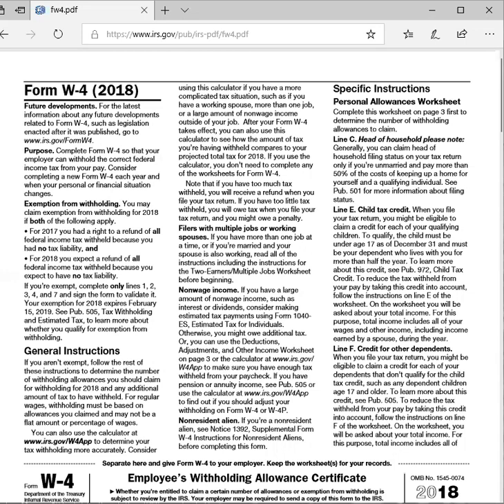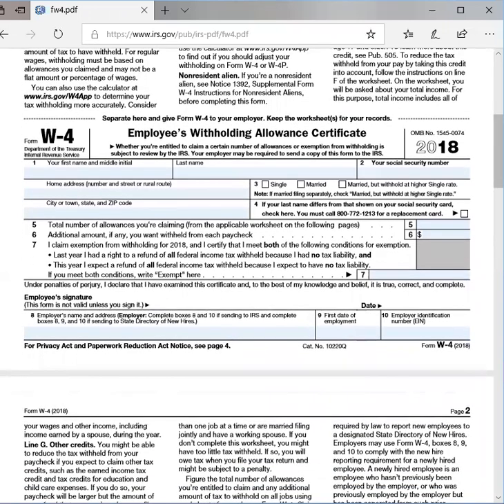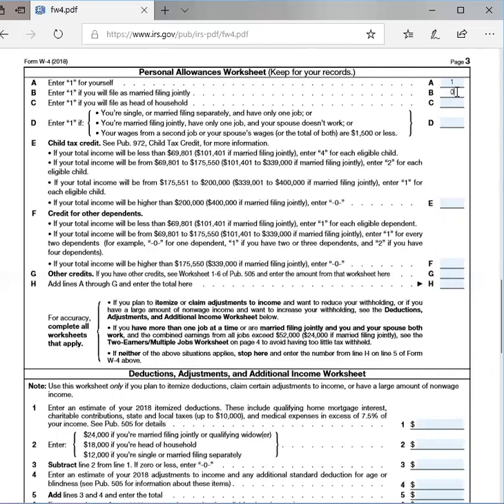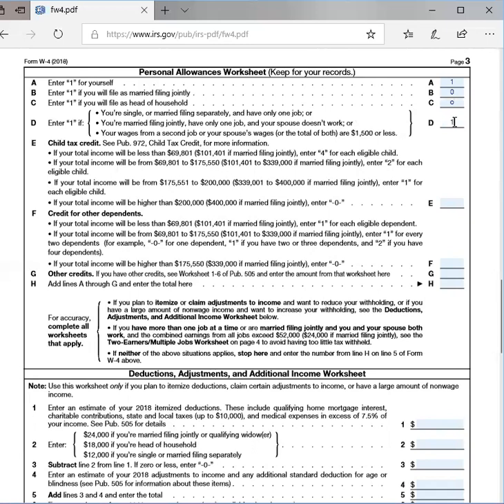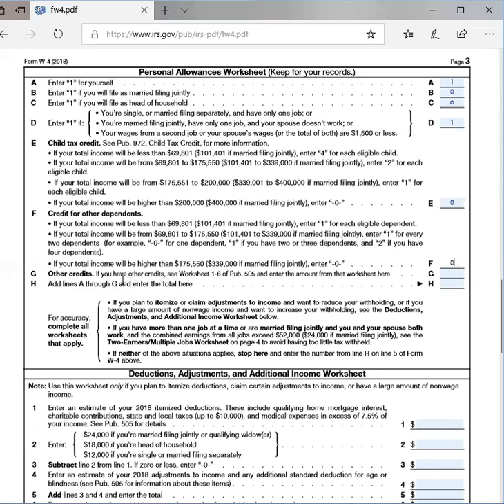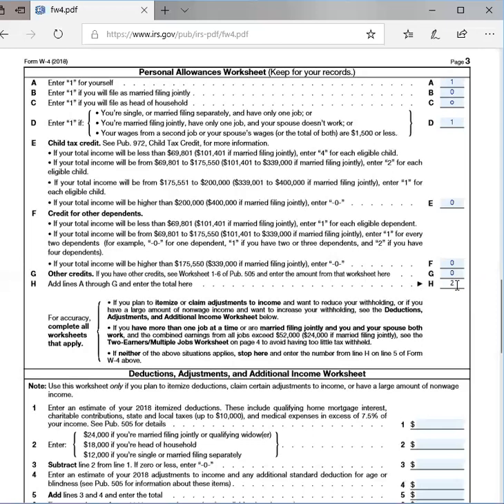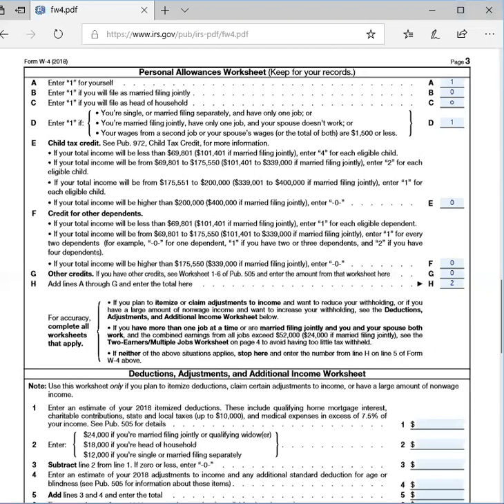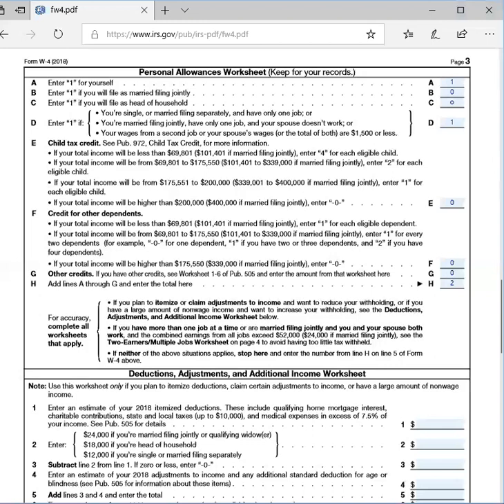How To Fill Out The W-4 Correctly Example | 2018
Until we learn the rules of Capitalism, we will never be able to thrive in it.  The truth is there are basic wealth principles that will never be taught in schools.  Take 7 minutes to discover the power of Income Shifting and start increasing your cashflow today!

W4, taxes, lower my taxes, business, home based business, job income, cashflow increase, myecon, my economy,